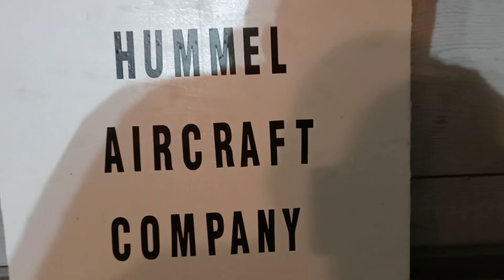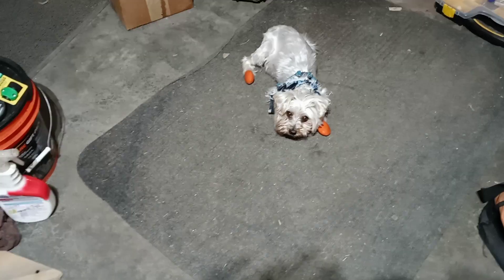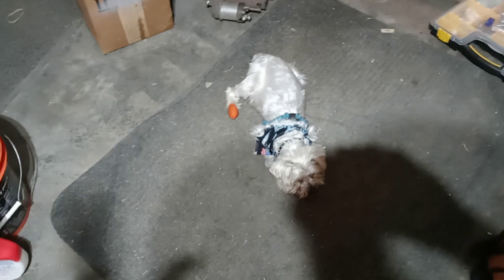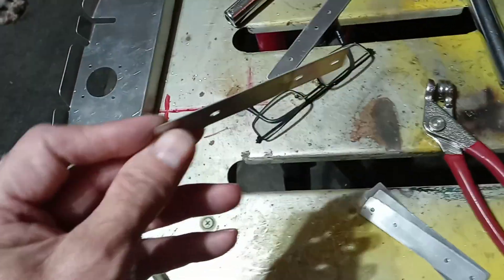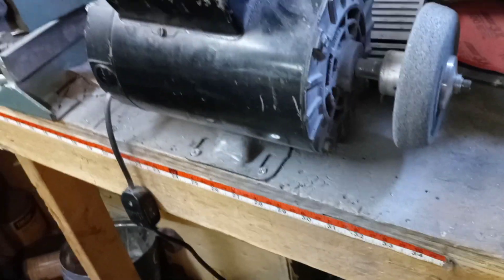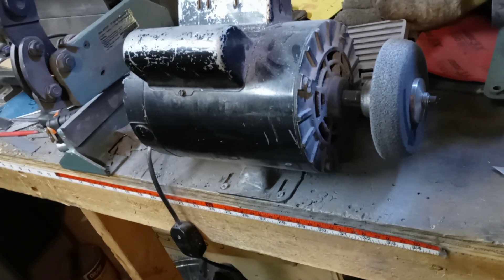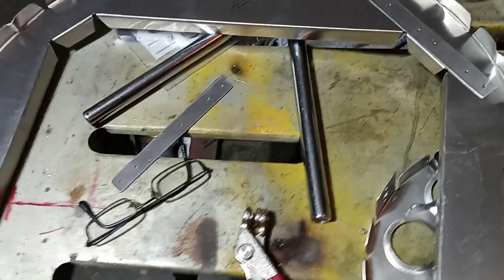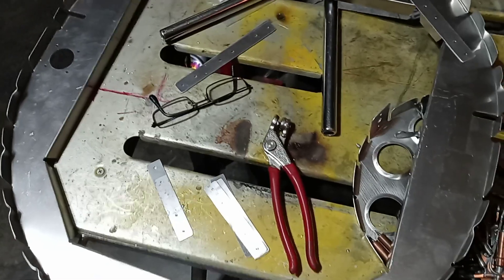Just a little up date. And Happy Easter!!!